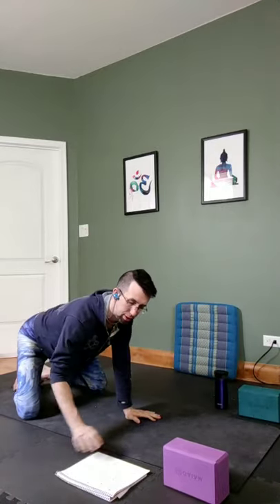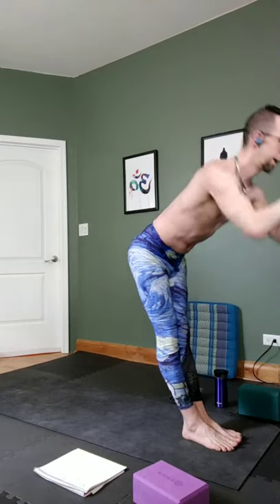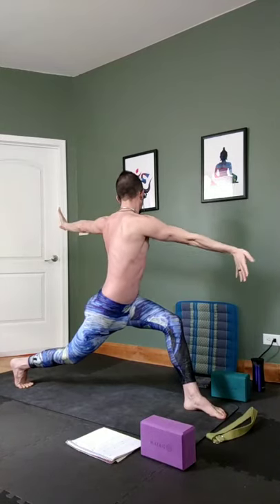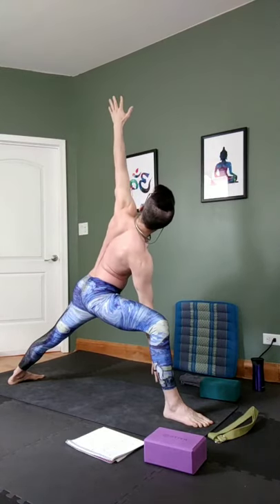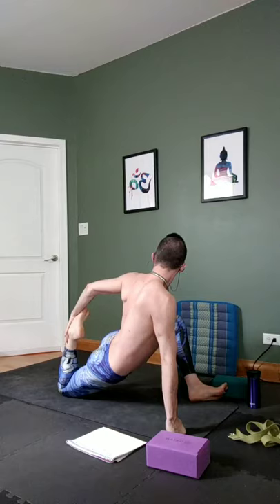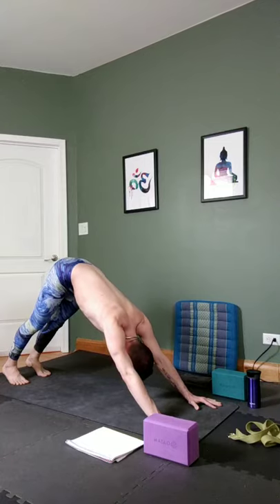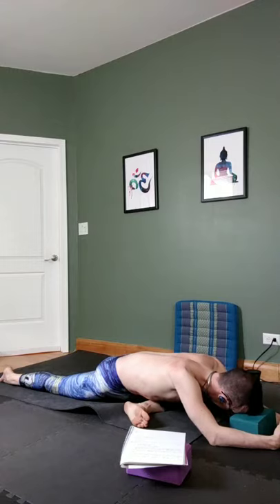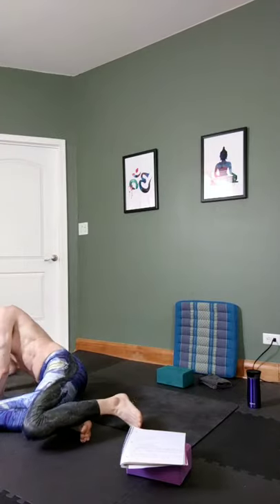2020-05-15 Facebook Livestream Yoga Class - Hamstring opening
Thank you for flowing with me.

For those who can give, today is a suggested donation of $10. If you don't have it to give, that's totally fine.

Stay healthy, hydrated, and safe. Namaste.